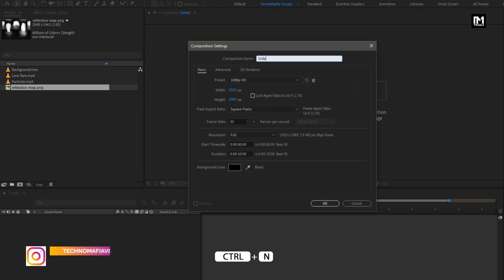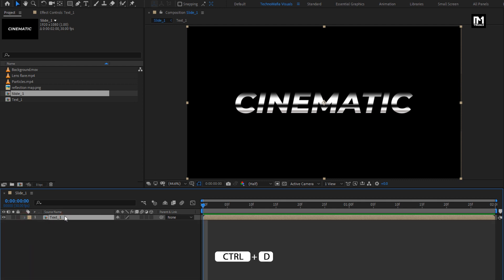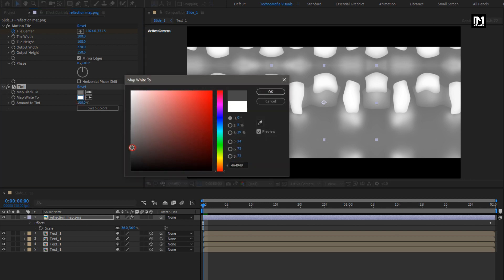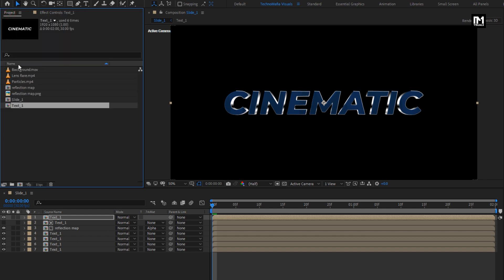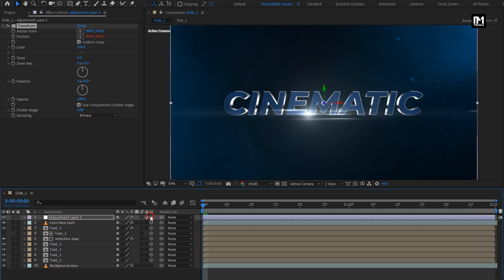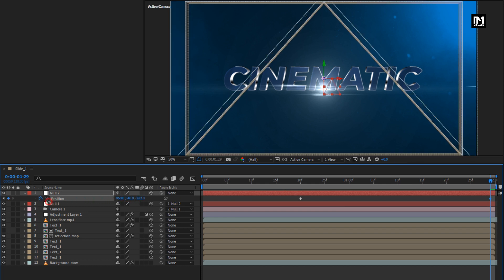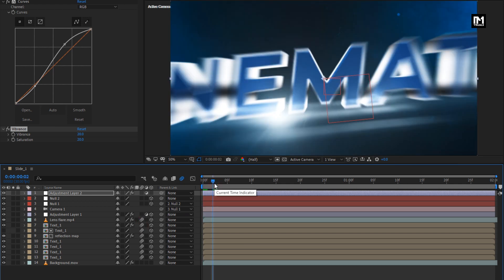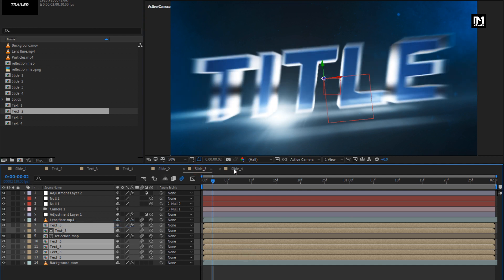Cinematic Action Trailer Title Animation in After Effects | After Effects Tutorial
This Tutorial is about how to create cinematic Action trailer title in adobe after effects without the use of any plugins.

To make this intro you will need you your texts and some footage
You can create this project in a couple of minutes, All required files can be downloaded from the below link you can use this project as title trailer for your short films or any of your videos and also as a logo reveal animation in after effects.